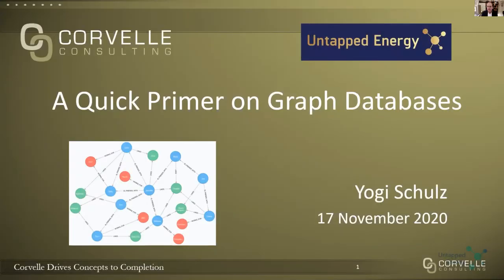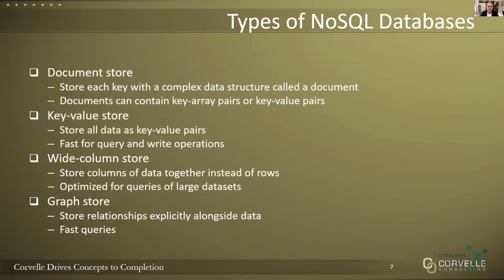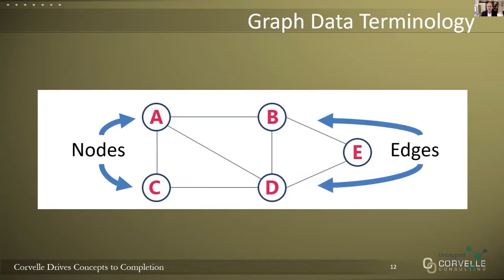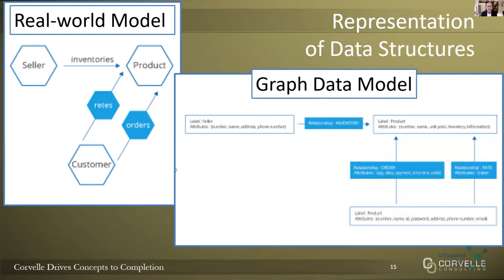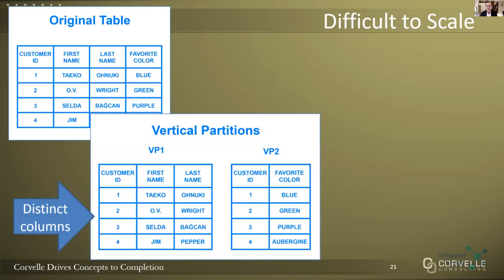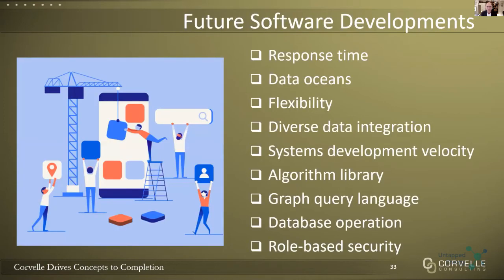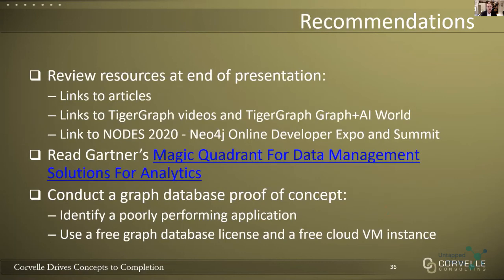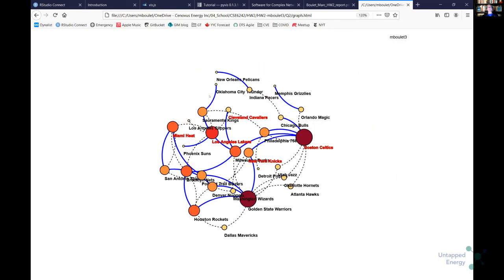Untapped Energy - November 17, 2020 Meetup - A Quick Primer on Graph Databases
Untapped Energy - November 17, 2020 Meetup - A Quick Primer on Graph Databases - Data Flash Talk by Korang Modaressi
Keynote Presentation by Yogi Schulz.

Graph databases have moved from a topic of academic study into the mainstream of information technology in the last few years. Now IT professionals seek to better understand:

1. What business problems do graph databases address well?
2. What advantages do graph databases offer over widely-implemented relational databases?
3. What issues emerge as graph databases are introduced into an existing application portfolio?